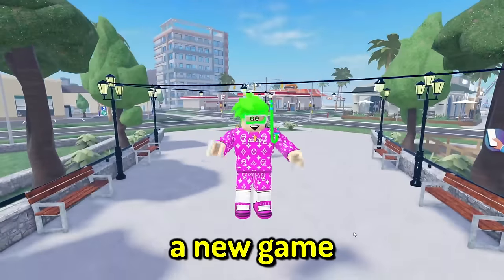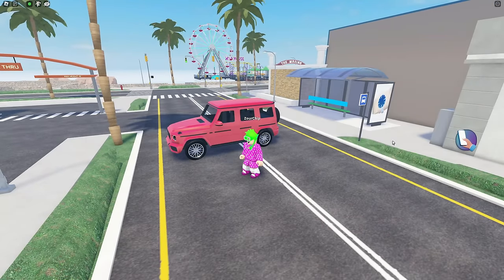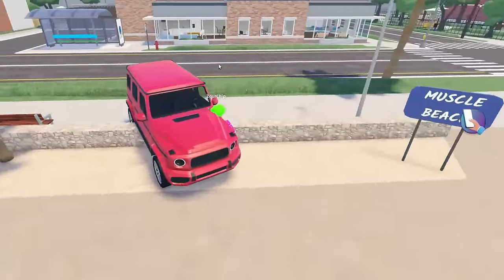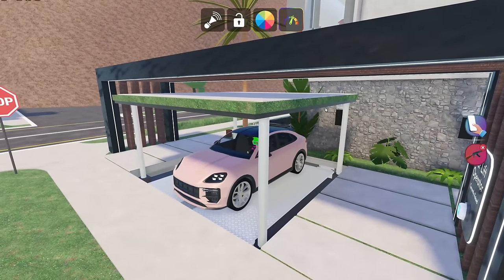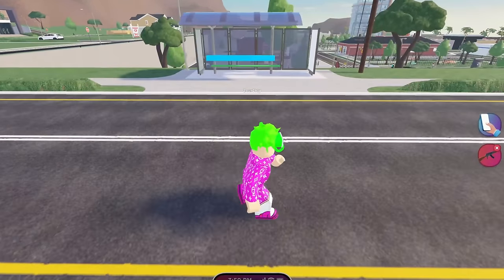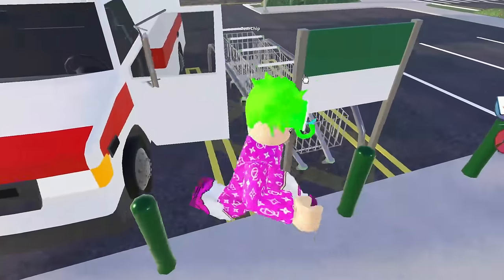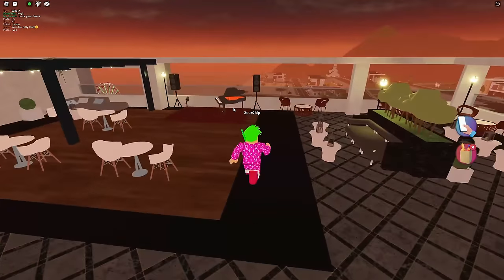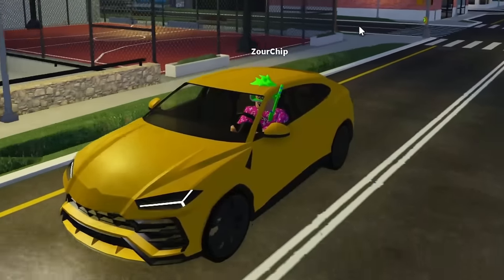Best RP Game on Roblox? LifeTogether 🏠 RP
I tested out LifeTogether RP on Roblox !